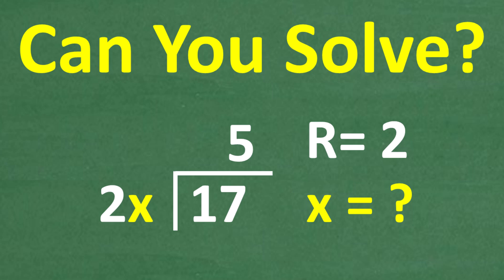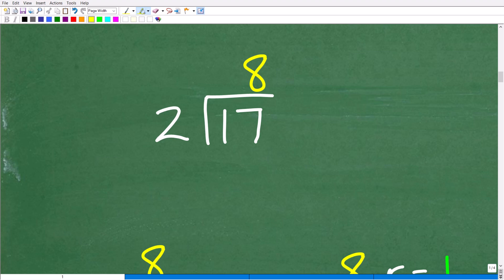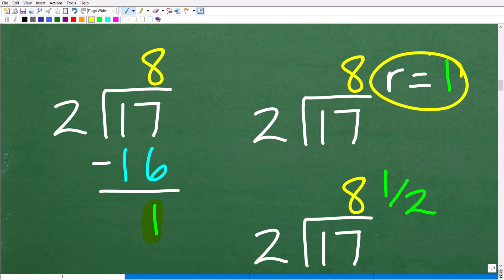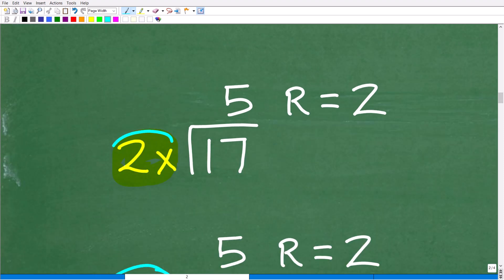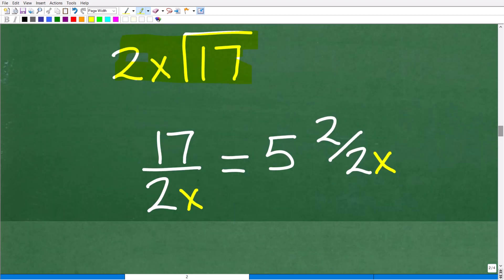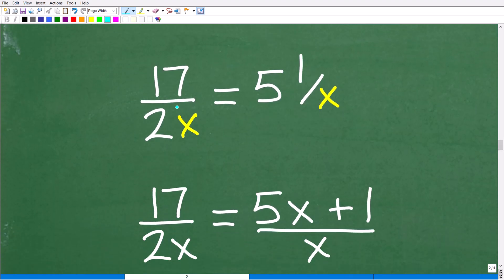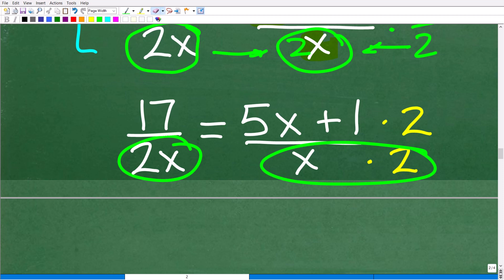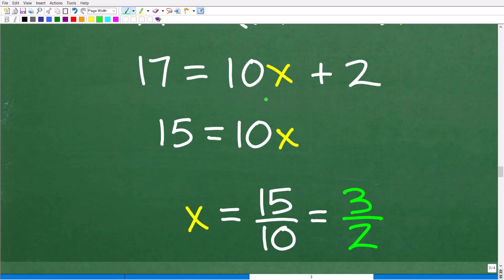Most People Can’t Solve This! 17 ÷ 2x = 5 R2 — What Is x?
Most students — and even adults — get this problem wrong: 17 ÷ 2x = 5 remainder 2. In this video, we break down how to interpret division with remainders and how to solve for x step-by-step. Perfect for pre-algebra, algebra, test prep, and anyone strengthening basic math skills.
Full Description:
Can you solve 17 ÷ 2x = 5 R2?
This problem seems simple at first glance, but MANY learners misinterpret how remainders work when variables are involved. In this lesson, we uncover the correct way to rewrite the division statement as an algebra equation, avoid common mistakes, and solve for x with confidence.
This is the kind of problem that appears in middle school math, pre-algebra, and standardized tests like the SAT, ACT, GED, HiSET, ASVAB, and ACCUPLACER. It’s also a great refresher for adults who want to rebuild their foundational math skills.
If you love viral math puzzles, quick brain challenges, or clear step-by-step instruction, you’ll enjoy this one!
What You’ll Learn:
• How to interpret division with remainders
• How to translate division statements into algebra equations
• How to solve for a variable in basic expressions
• The most common mistakes students make
• Quick strategies for boosting your problem-solving confidence
Who This Video Is For:
• Homeschool learners
• Test prep students (SAT, ACT, GED, ASVAB, ACCUPLACER)
• Adults relearning foundational math
• Anyone who wants a fun math challenge
⭐ Boost Your Math Skills With TabletClass Math
Get full lessons, practice problems, and expert instruction from a certified math teacher with decades of experience:

• HOMESCHOOL MATH
• COLLEGE MATH